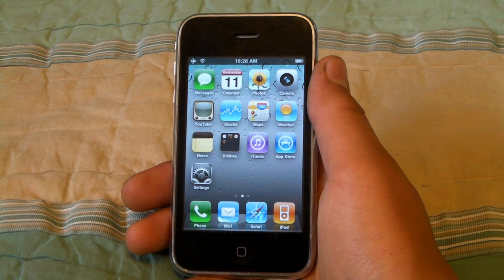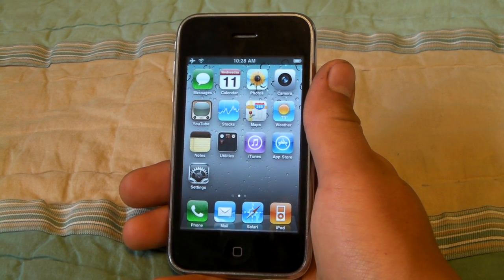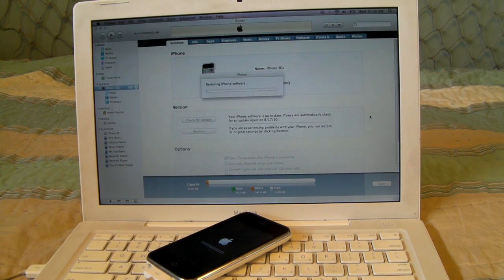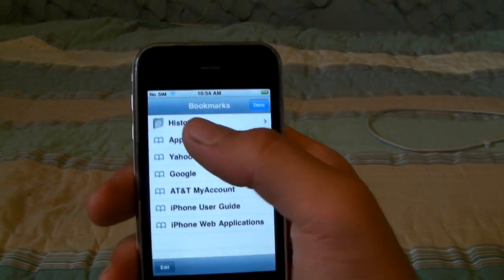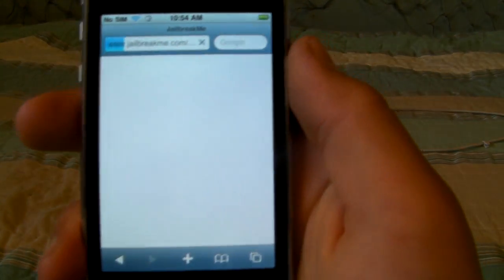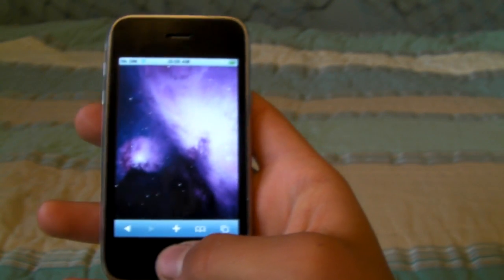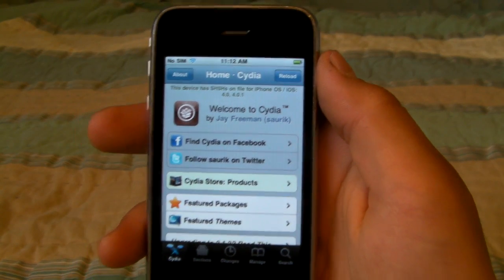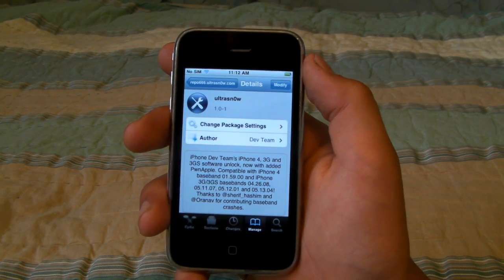How To Unlock iPhone 4S/4/3Gs/3G 5.0.1/5.0 & Jailbreak iPod Touch 4th/3rd/2nd Gen iPad - Jailbreakme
This Video Will Show You How To Jailbreak And Unlock Your iPhone 4S 4 3Gs or 3G Also Jailbreak Your iPod Touch Or iPad Any Generation Or Firmware. 5.0.1, 5.0, 4.3.5

Works On Firmware 4.3.3, 4.3.2, 4.3.1, 4.3, 4.2.1, 4.1, 4.0.1, 4.0, 3.1.3

Unlocks Baseband's 5.12.01, 5.11.07, 5.13.04, 1.59.00, NOT 4.11.08, 4.10.01, 3.10.01, 2.10.04, 5.16.05, 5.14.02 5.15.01.

1. Restore To Newest Firmware

2. Go Here On Your Device

3. Slide To Jailbreak

4. Open Cydia And Install Ultrasn0w To Unlock.